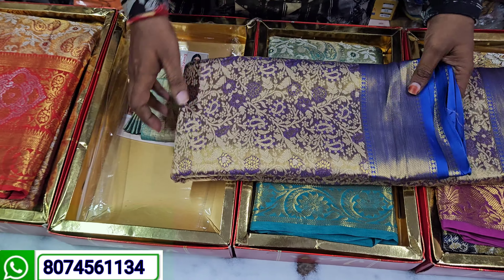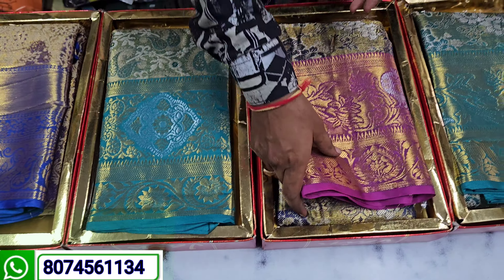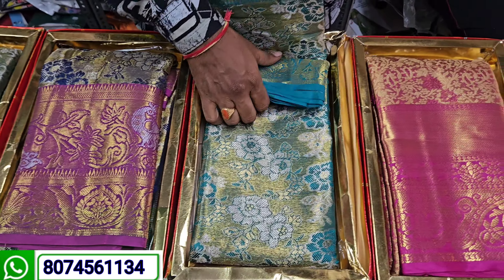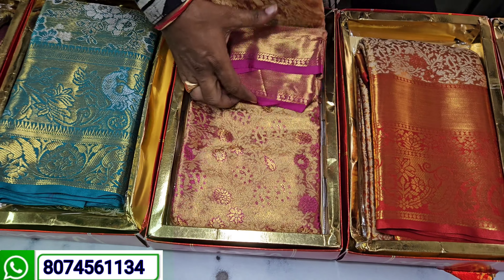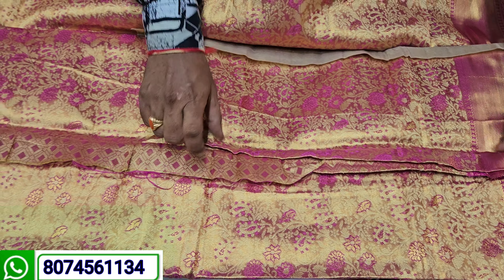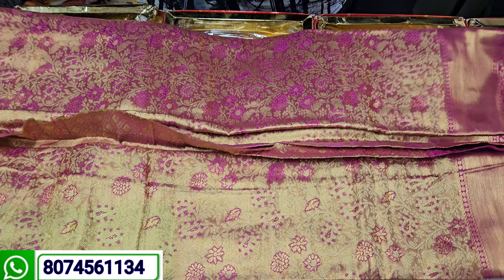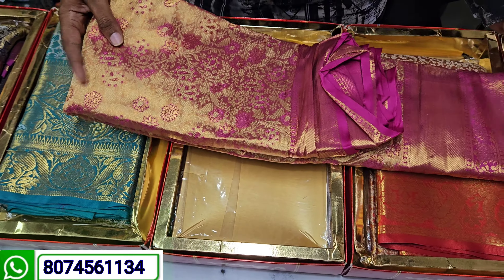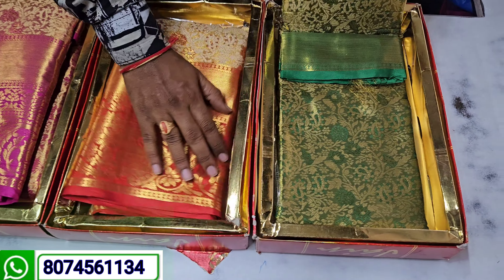♥️దసరా స్పెషల్ ఆఫర్/Latest Kanchi pattu sarees/@Venutejaonline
My address 👇👇

shop address:-
Head Post office Road
repalle
Guntur district